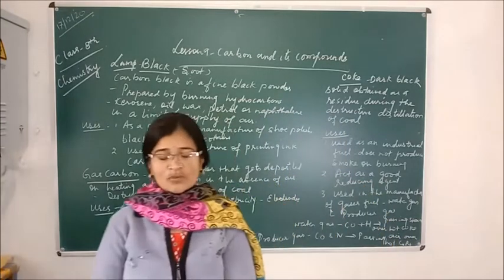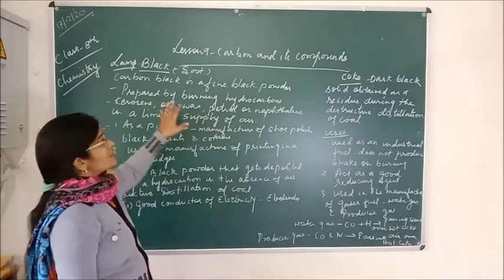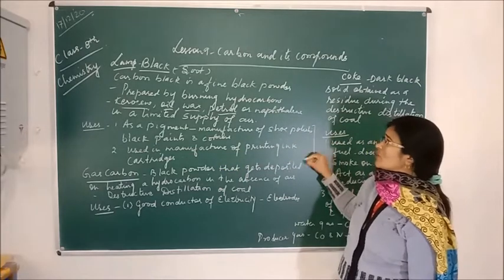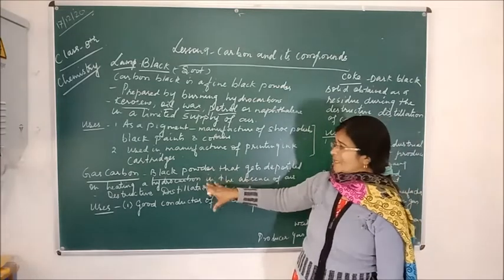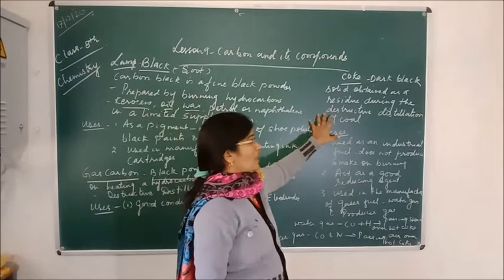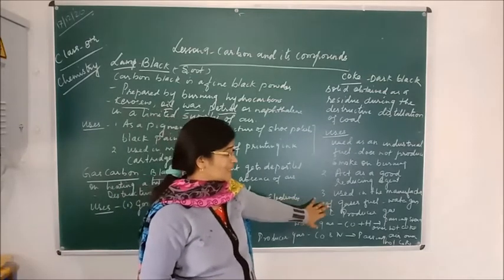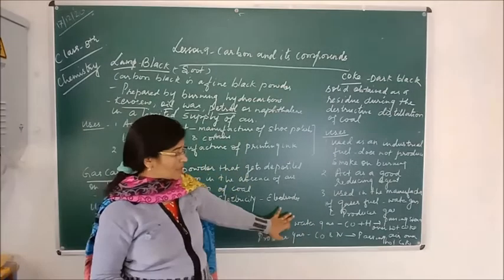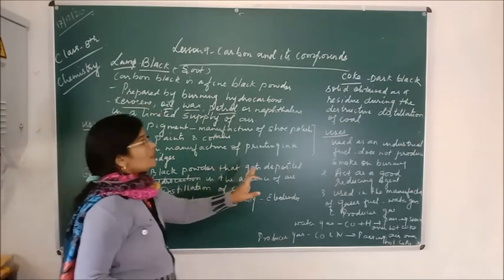Class VIII Chemistry Carbon and its compounds Uses of lampblack gas carbon and coke